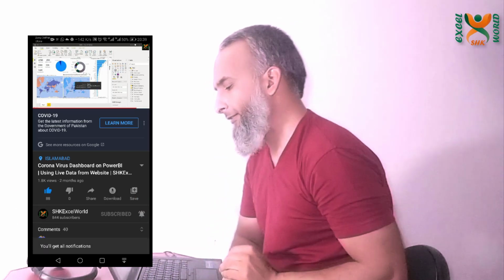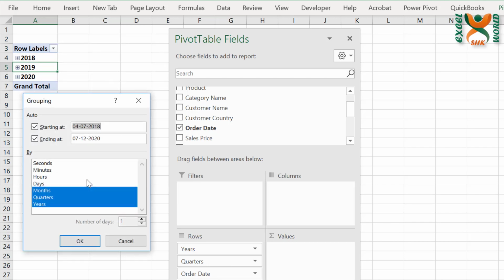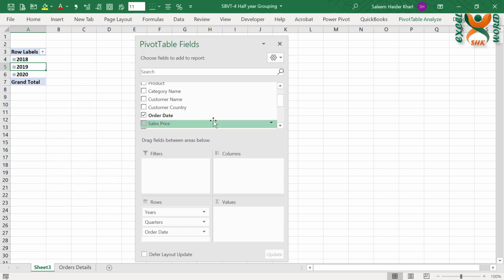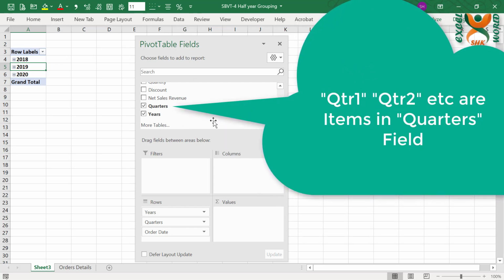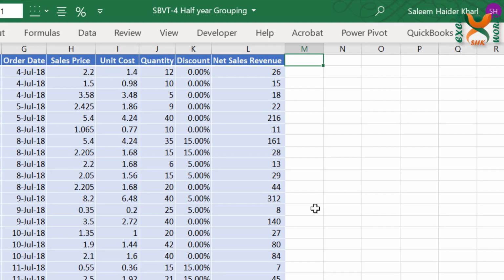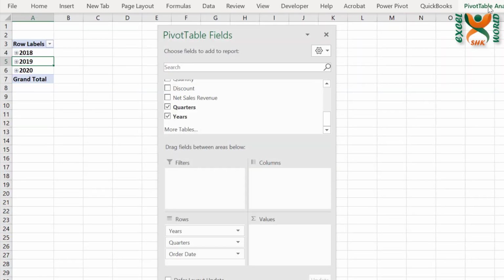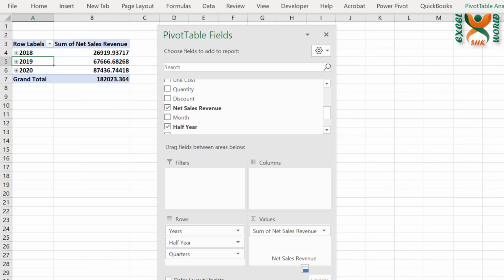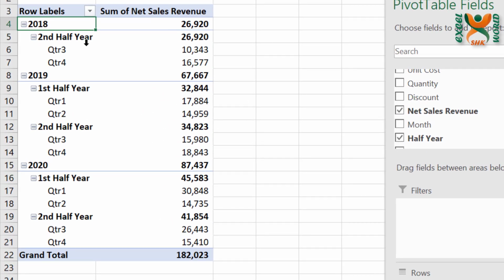Half Year Date Grouping | Excel Pivot Table | SBVT-4 | Querinfer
Hey all! can you find the half year grouping in the pivot table autodate grouping, "NO", then try this solution.
Keep learning guys, and also tell me any better solution than this... i would love to know. Download the file from following link: